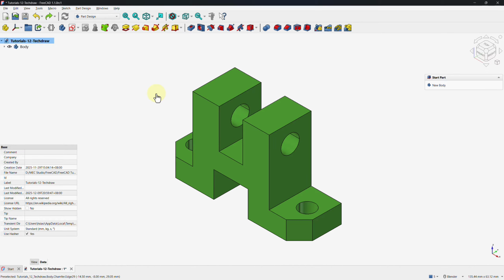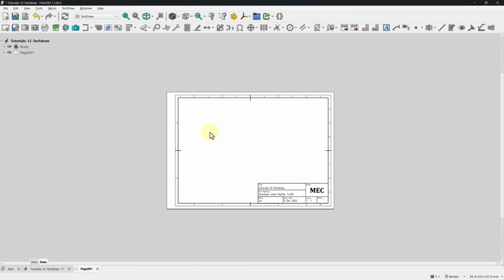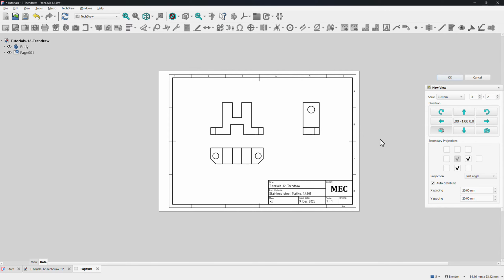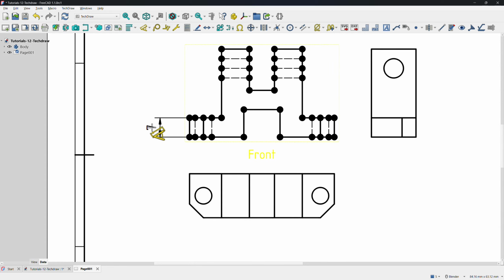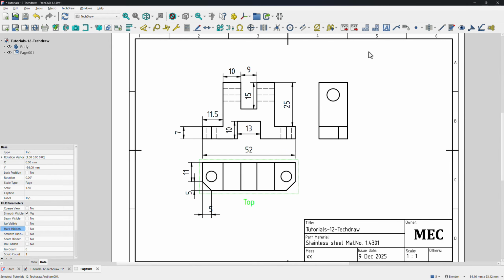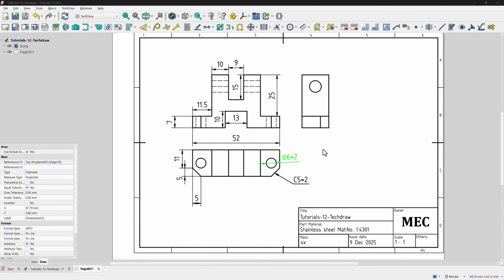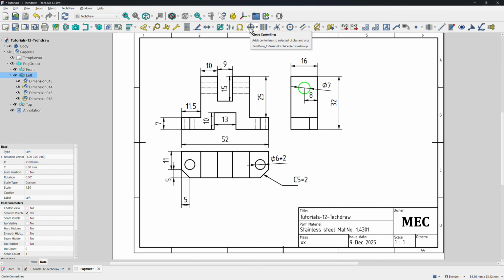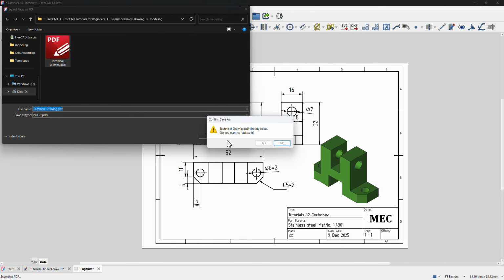FreeCAD 1.1 Technical Drawing Tutorial: Create a Complete Drawing from a 3D Part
In this tutorial, we’ll create a complete technical drawing in FreeCAD using the part modeled in the previous exercise.

This video is designed for beginners who want to understand how to turn a 3D model into a clean, readable drawing for manufacturing, documentation, or 3D printing.

What you’ll learn in this FreeCAD TechDraw tutorial:
1. Creating a TechDraw page
2. Choose the technical drawing template
3. Adding front, top, side, and isometric views
4. Adding dimensions (linear, diameter, chamfer)
5. Using centerlines
6. Exporting the drawing as PDF